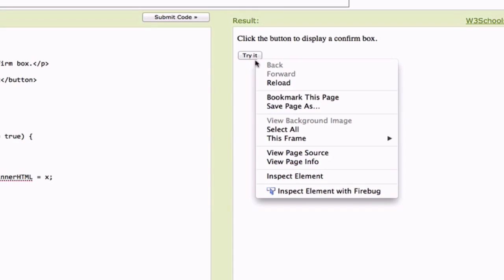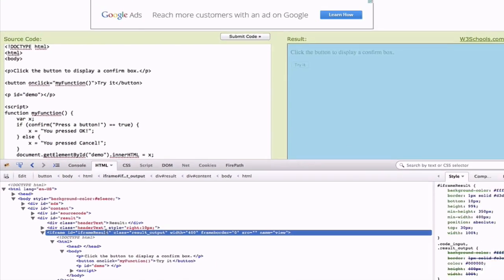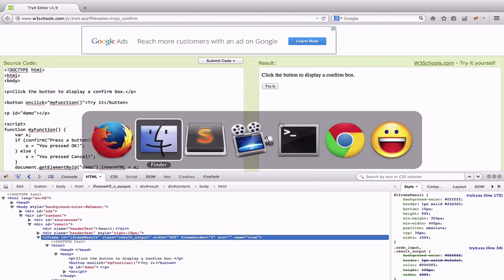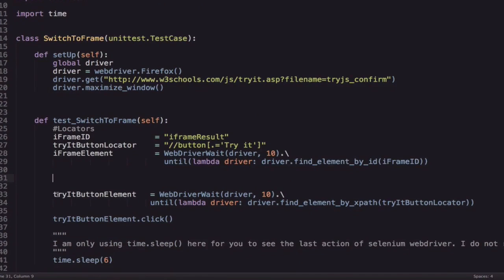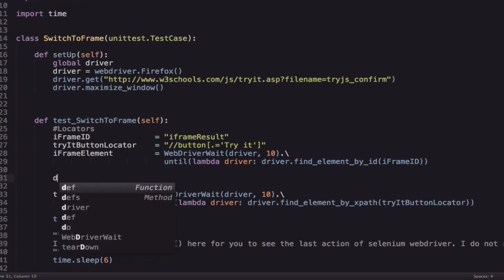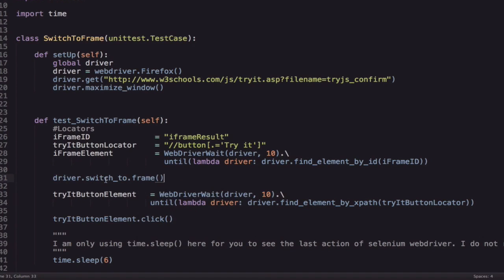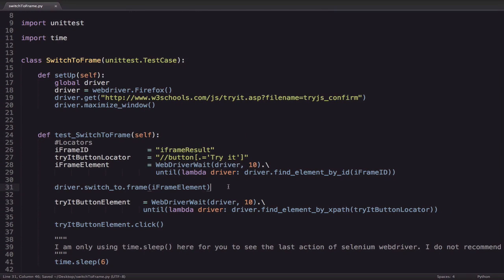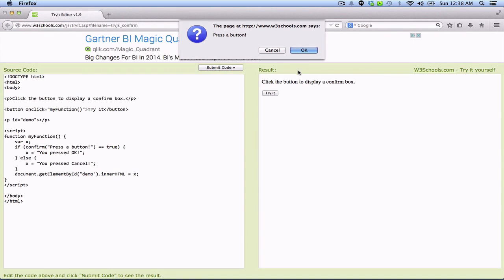Selenium Python language- Switching Focus to a Frame